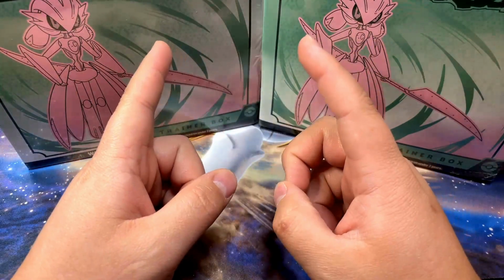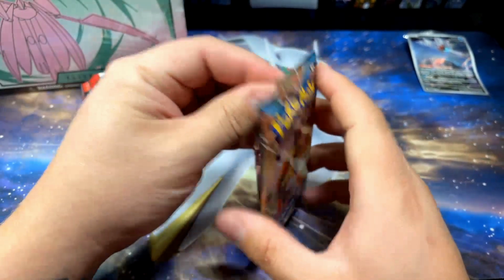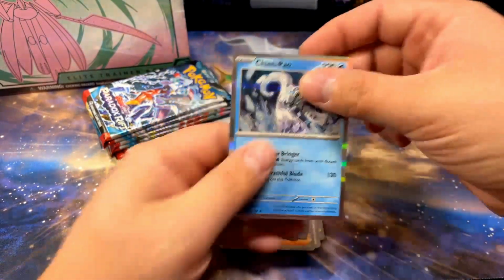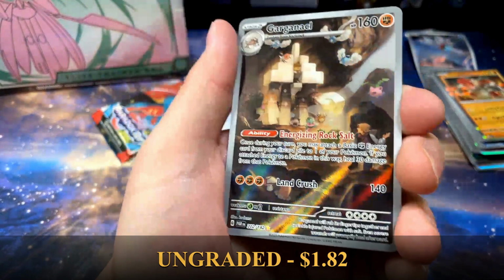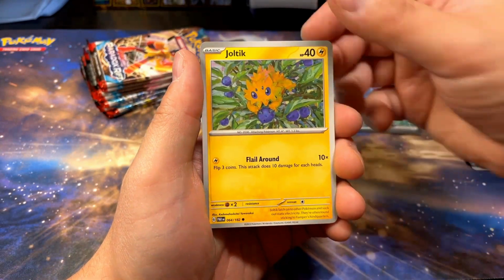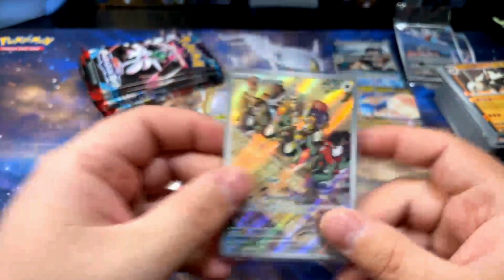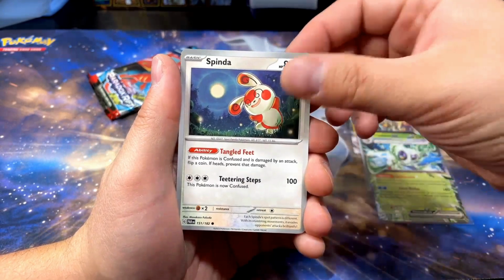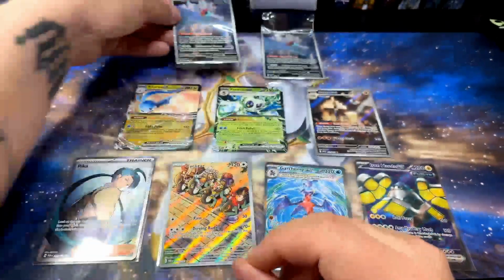Opening 2 Paradox Rift ETBs and finding straight 🔥🔥🔥!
I opened 2 Pokémon Paradox Rift Elite Trainer Boxes.

All card pricing shown based on tcgplayer.com’s ungraded pricing at time of card openings.